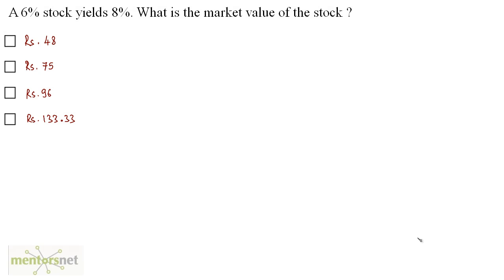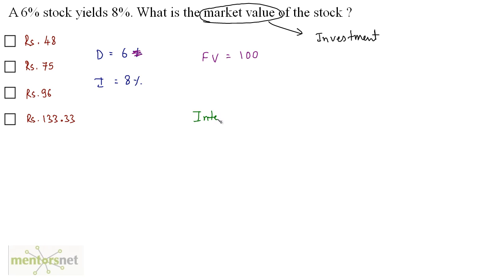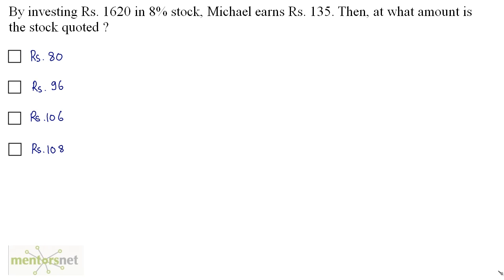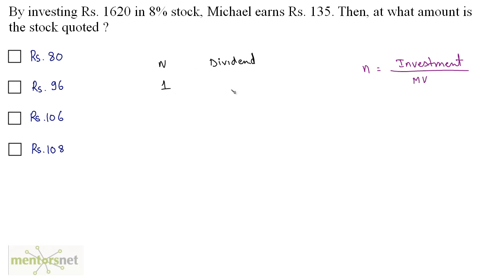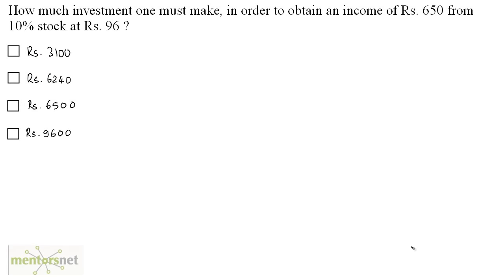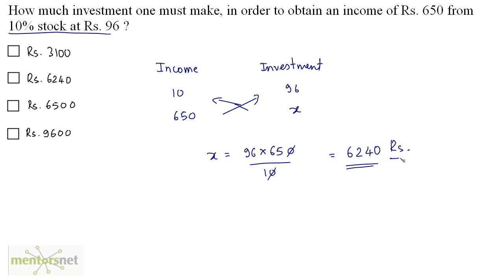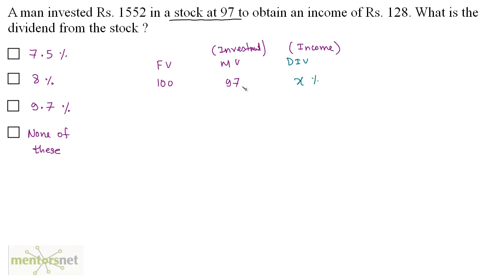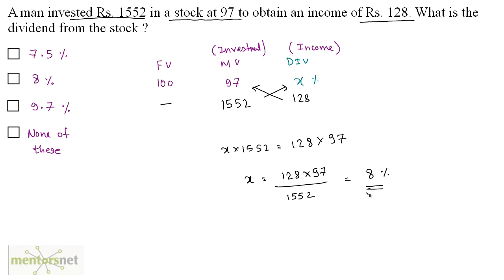QT 213 Stocks and Shares Question Set 3